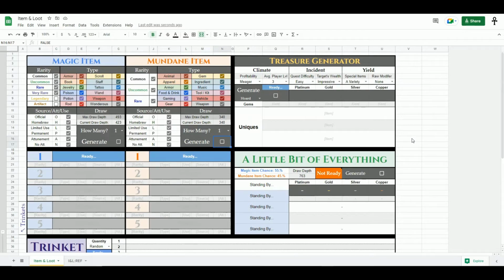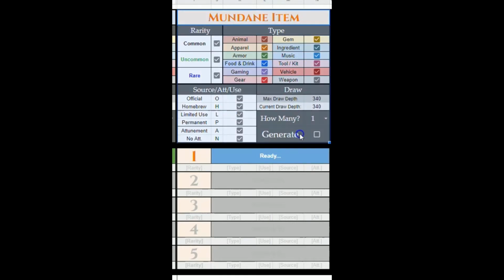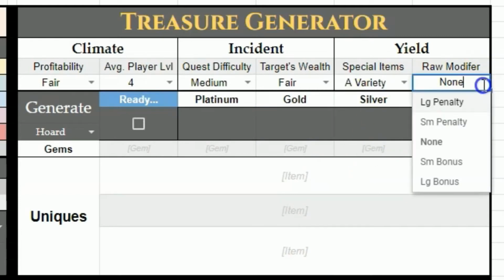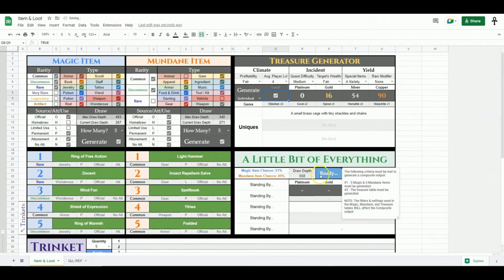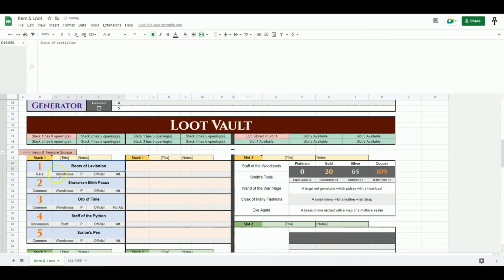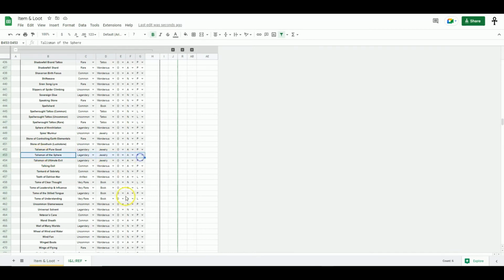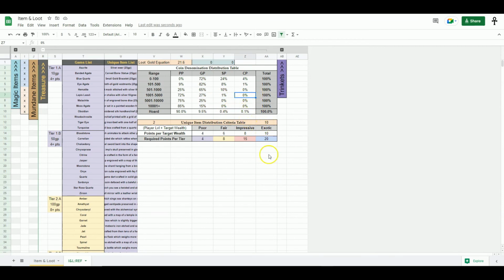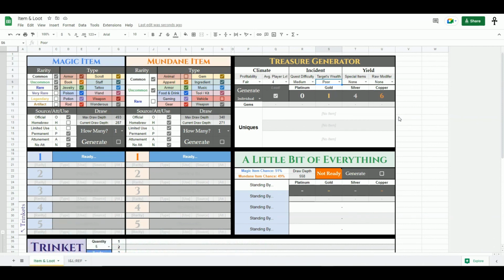D&D Item & Loot - Random Generator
What's in the box!? This fantastic five-in-one tool allows you to randomly generate magical items, mundane items, coinage, trinkets, or all-of-the-above! With over 1000 items available for draw -- and the ability to add more to the master list whenever you want -- this tool is the *ultimate* resource for generating loot for your players. As the very first of all the random generators I created, it's the granddaddy of them all! Generated results are highly customizable, based upon the filters in the settings. As one of the more complex systems, you'll definitely want to watch the YouTube tutorial to get the most out of its versatility.

0:00 Introduction
0:42 Basic Functionality
17:37 Additional Details
18:50 Customization
28:56 Conclusion